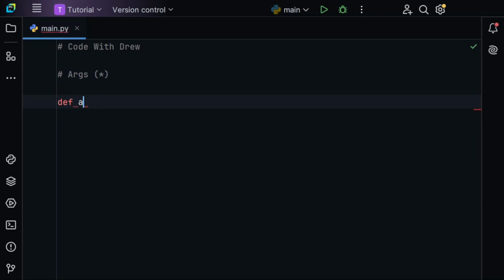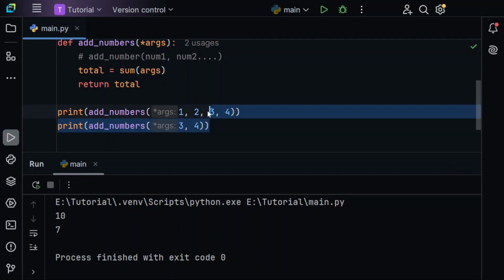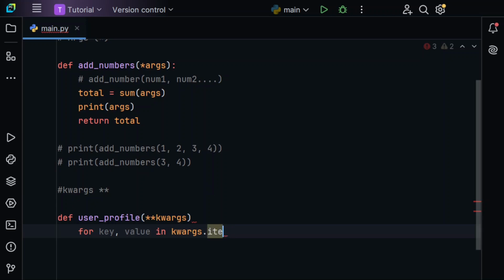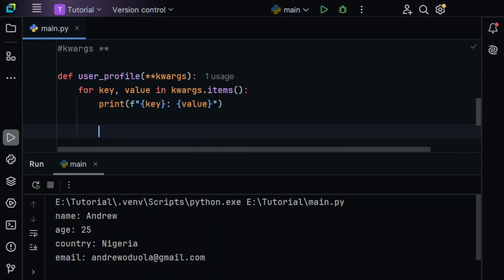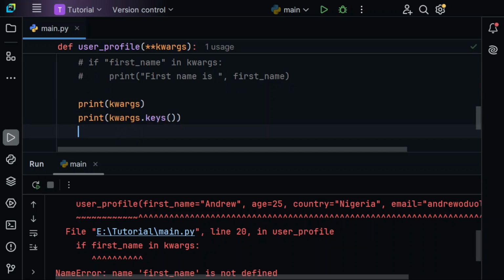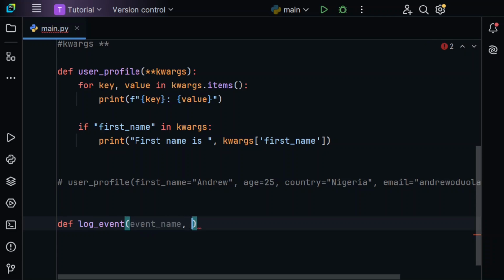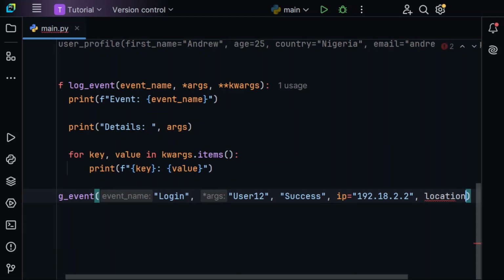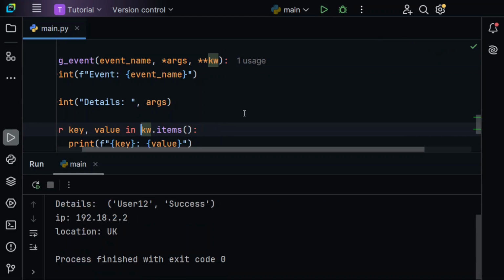Python *args and **kwargs Explained: Master Flexible Functions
Confused by *args and **kwargs in Python? You aren't alone! In this tutorial, we break down exactly how to use these powerful features to write cleaner, more professional, and flexible code.

If you are moving from beginner to intermediate Python programming, understanding variable-length arguments is a must. We will cover the syntax, the logic behind the asterisks, and real-world examples of how to pass data into your functions dynamically.

In this video, you will learn:

What args (Non-Keyword Arguments) are and when to use them.
How kwargs (Keyword Arguments) differ and how to handle them.
How to combine standard arguments with args and kwargs effectively.
Practical examples of unpacking operators in Python functions.
By the end of this guide, you will be able to write functions that can handle any number of inputs, just like a pro developer!